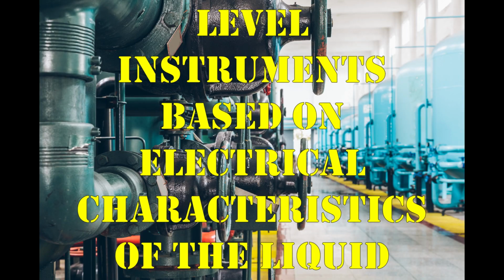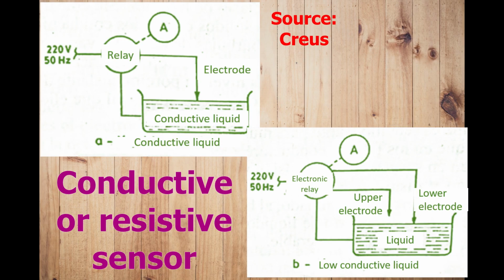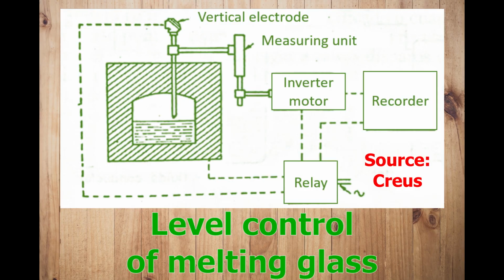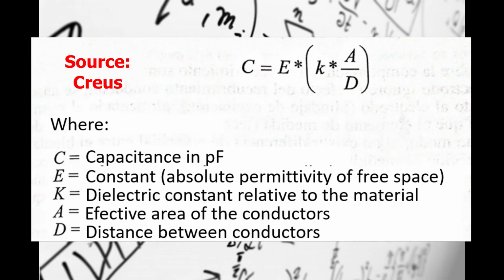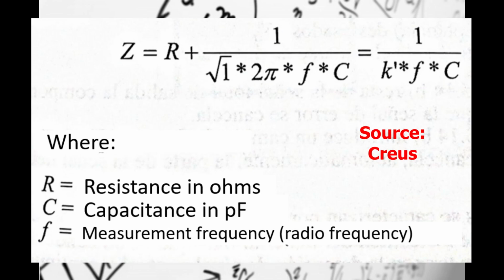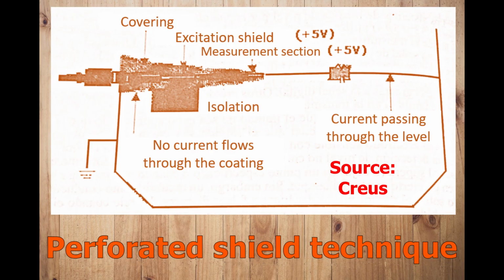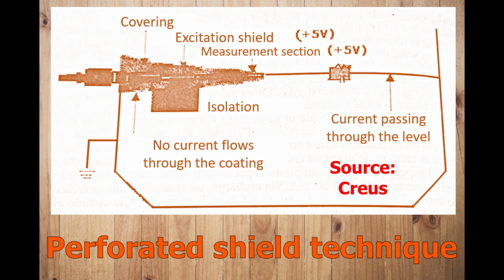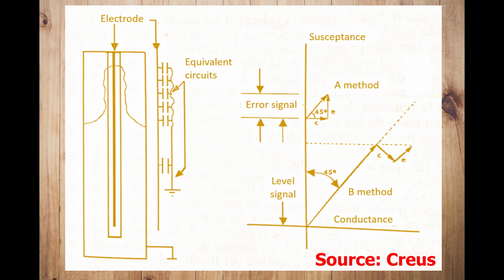RESISTIVE or INDUCTIVE, CAPACITY & ADMITANCE: LEVEL METERS based on fluid electrical characteristics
Level gauges
   Based on electrical characteristics 0:06
     Resistive or conductive 0:19
       Functioning 1:03
       Melting glass level control 1:23
        Advantage 1:47
        Disadvantages 1:54
     Capacity 2:09
       In non-conductive fluids 2:23
       In conductive fluids 2:33
       Bridge of capabilities 2:54
       Advantage 3:38
       Disadvantages 3:56
     Admitance
        Functioning 4:21
        Non-continuous level detection 4:06
        Coating compensation 4:26
        Perforated Shield Technique 5:57
        Coating error compensation 6:25

Bloopers 7:31